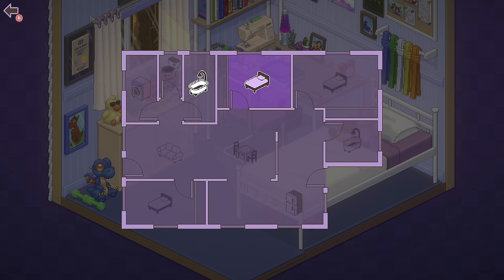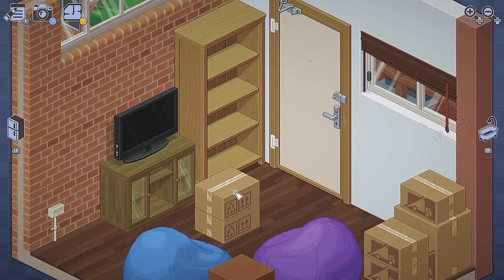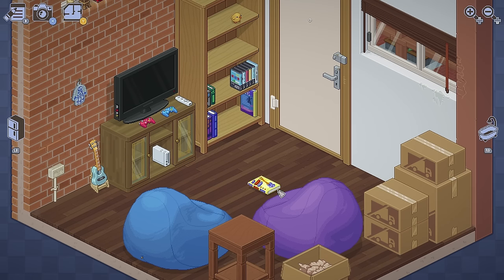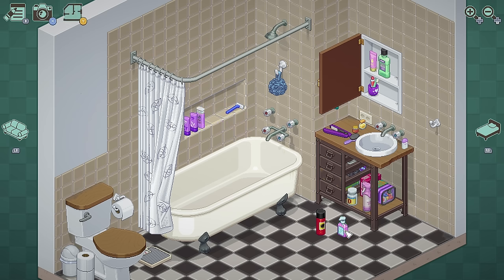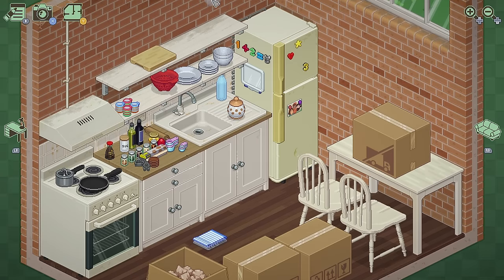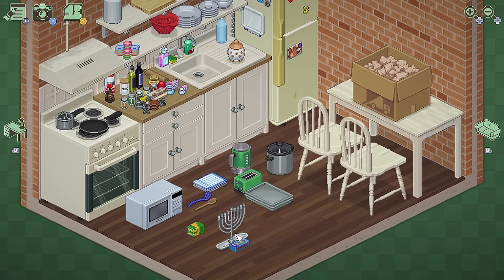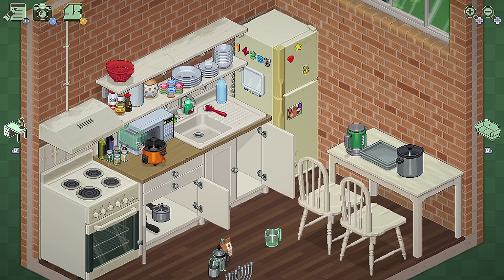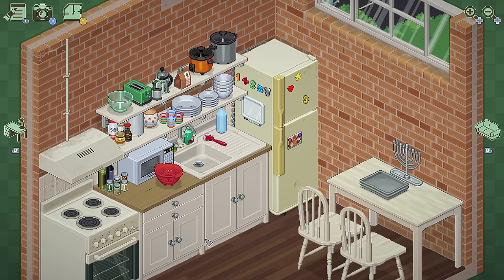Unpacking - #4 - Ahhh much better...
None of us should forget how weird Ecco the Dolphin was.

_______▼ PLAYLIST ▼_______

________▼ TWITCH ▼_________

________▼ LINKS ▼_________

_______▼ CREDITS ▼________

________▼ MUSIC ▼_________